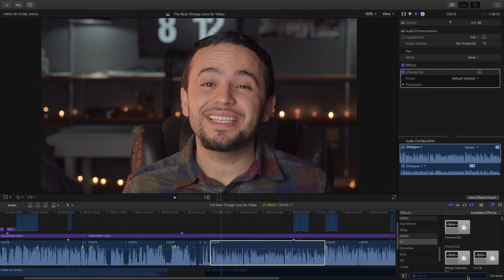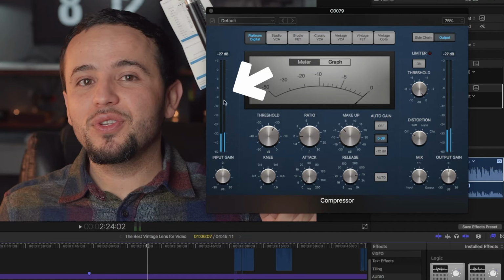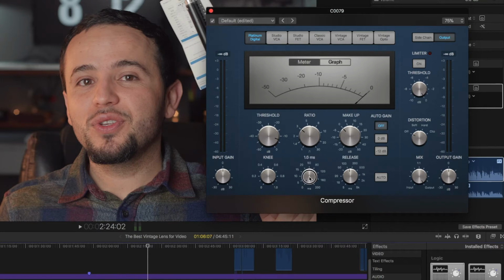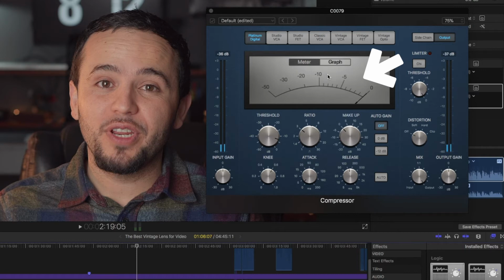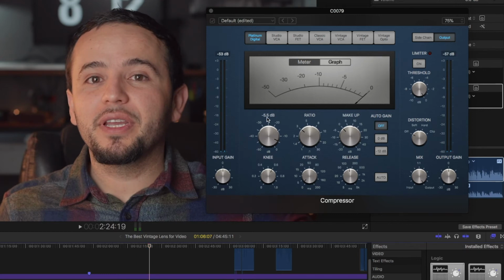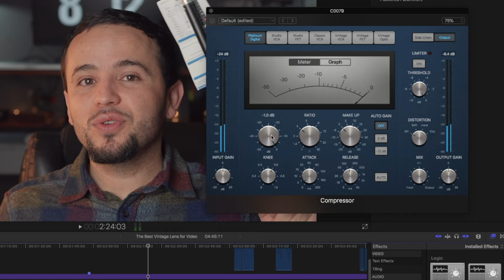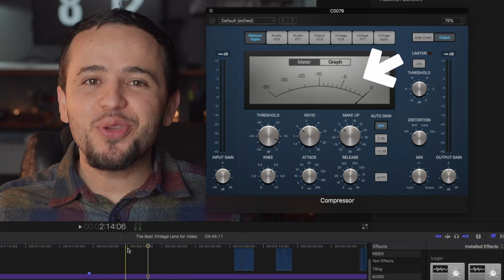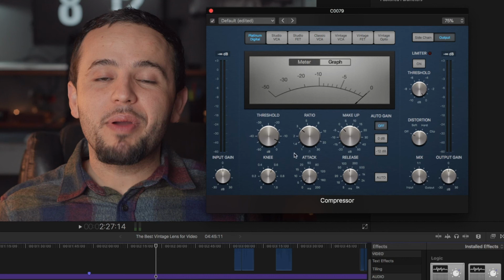How to Process Audio Dialogue for Video (Part 2 of 3)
How to Process Audio Dialogue for Video. Learn how to edit audio within Final Cut Pro X to make your voice sound better. In this video I show you how to use a Compressor to Normalize your voice. Essentially, a Compressor evens out the high points with the low points of your speaking voice.